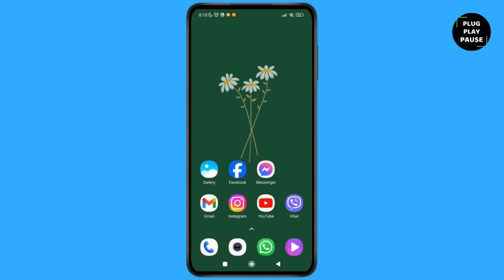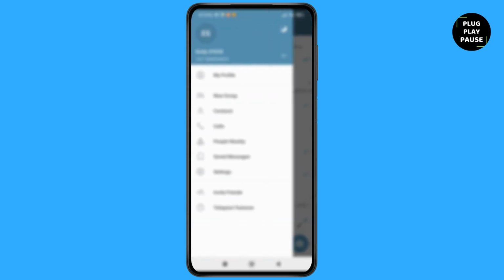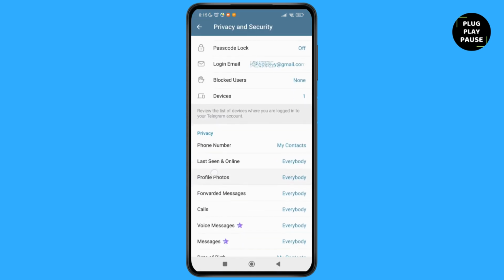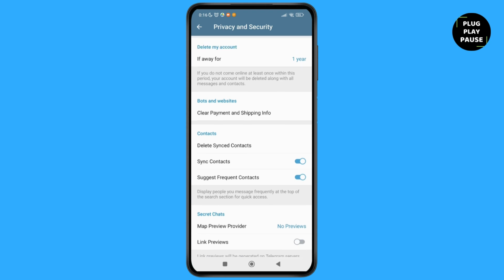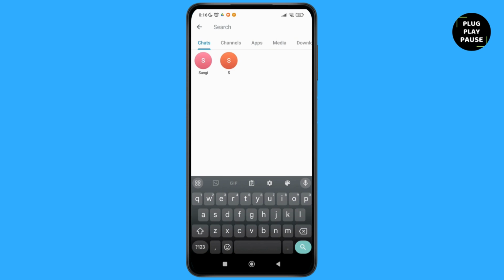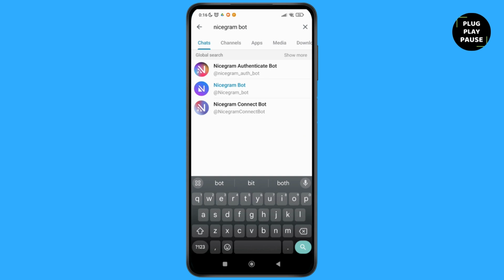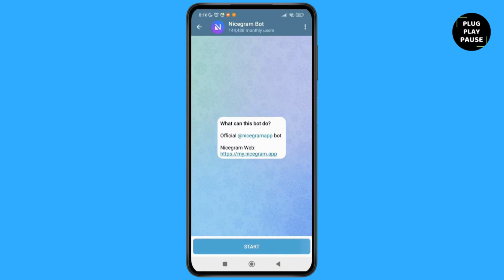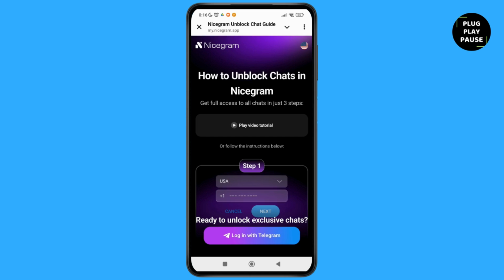How to Unblock Telegram Channels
Welcome to our step-by-step guide on "How to Unblock Telegram Channels"! If you're encountering restrictions or are unable to access certain Telegram channels, this video is for you. We'll walk you through the process of unblocking Telegram channels, overcoming limitations, and accessing content without issues. Whether you're facing regional blocks or need to bypass restrictions, these tips will help you regain full access to your favorite Telegram channels.

In this video, we will show:

Methods to bypass Telegram channel restrictions
How to access blocked Telegram channels
Tips to unblock Telegram channels on Android and iOS
How to view restricted Telegram content